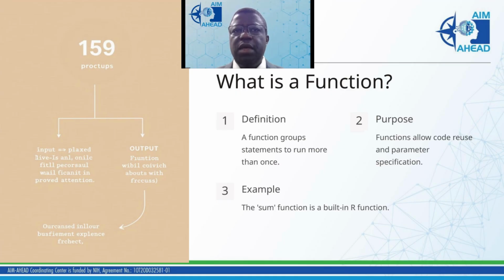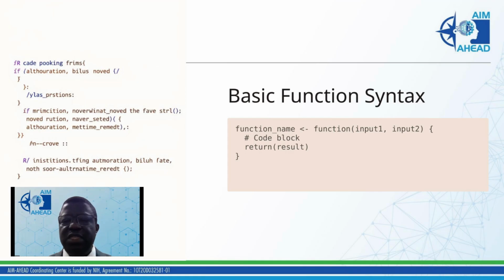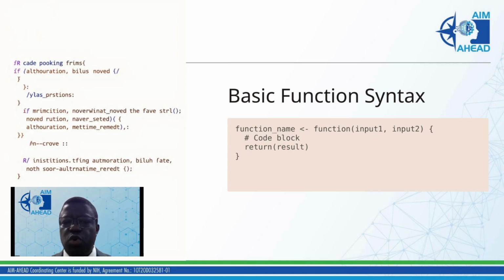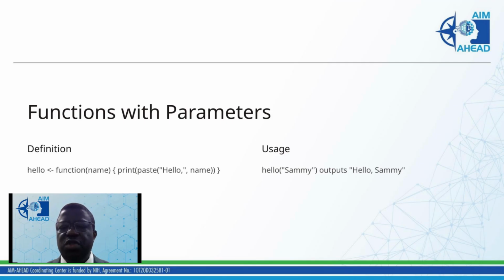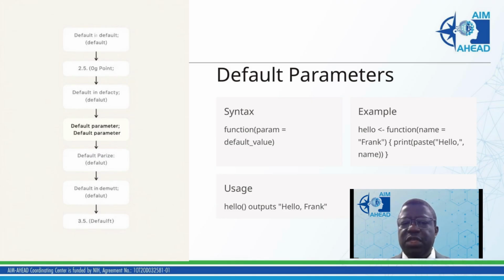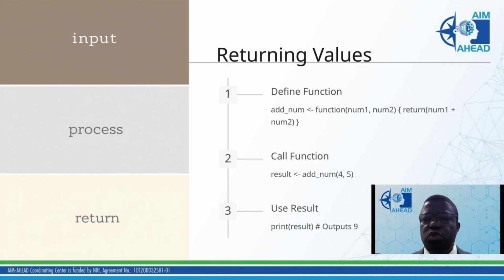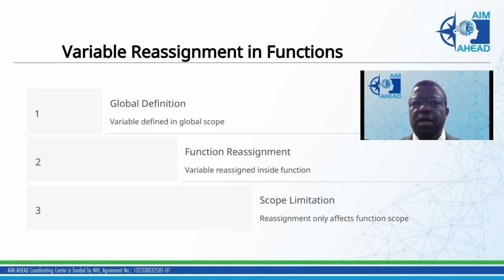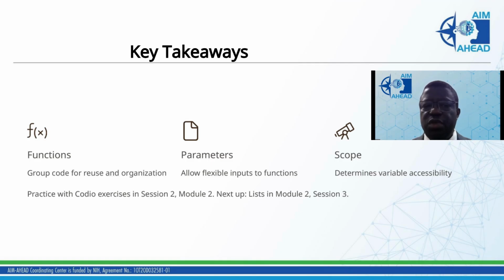AOS Module2 Functions pptx